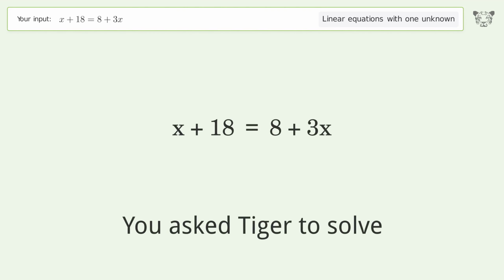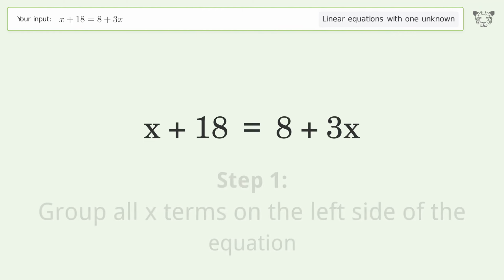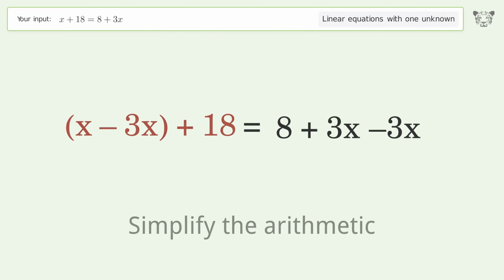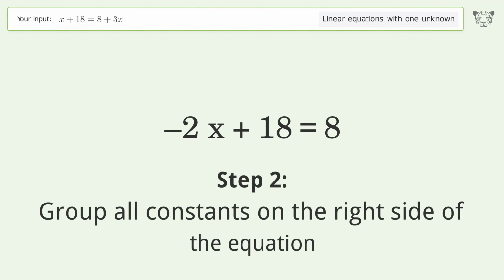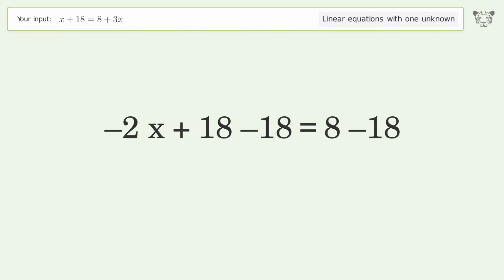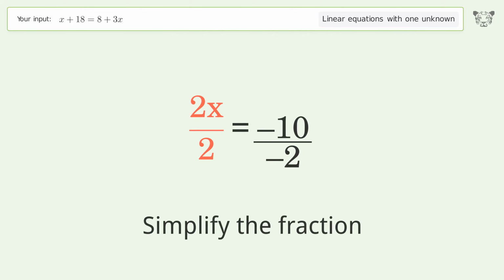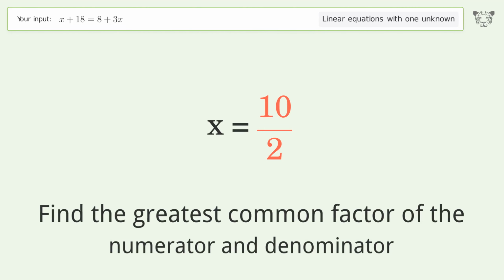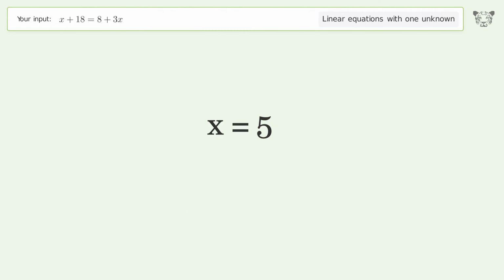Solve x+18=8+3x: Linear Equation Video Solution | Tiger Algebra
Struggling with x+18=8+3x? Watch our step-by-step video on Tiger Algebra to master this linear equation effortlessly. Also check out for more tips and tricks for dealing with linear equations with one unknown